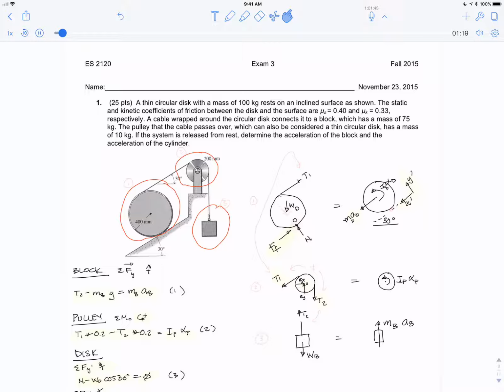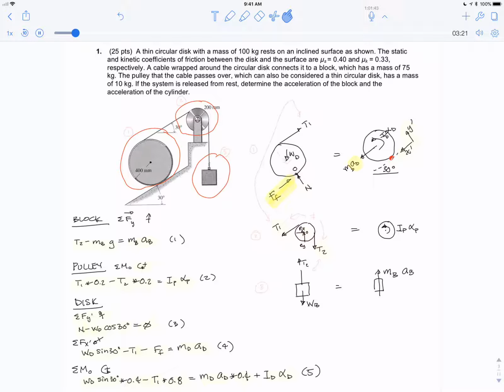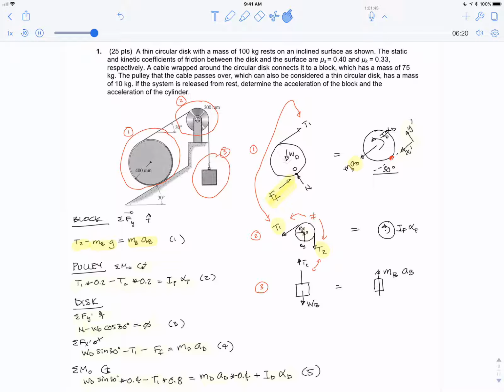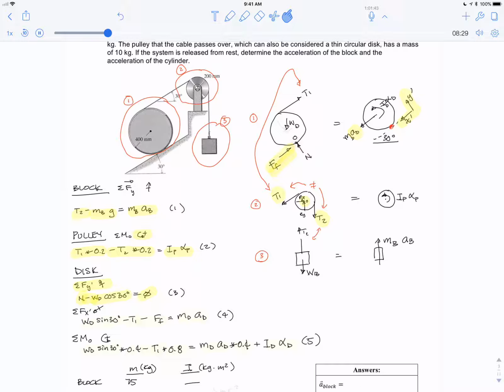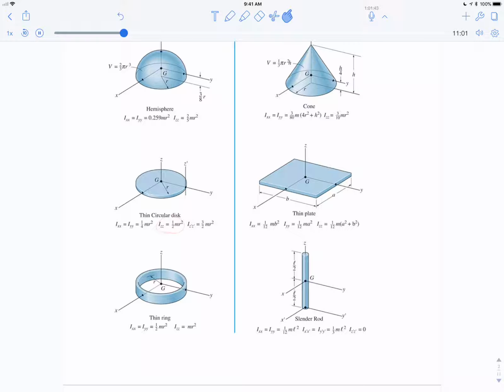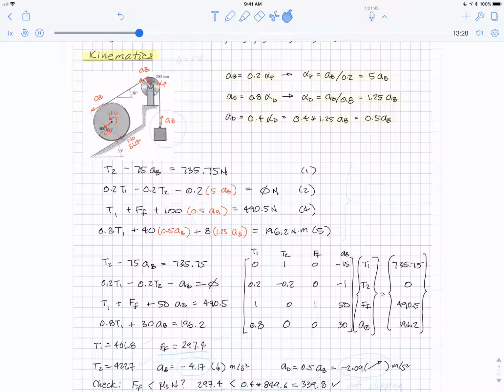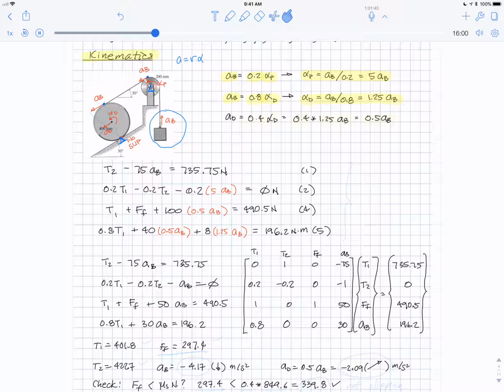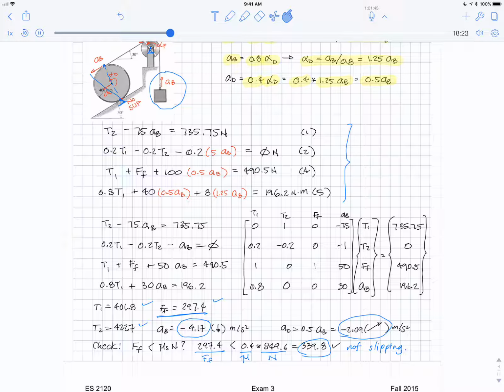Old Exam 3, Problem 1, F = ma, I alpha